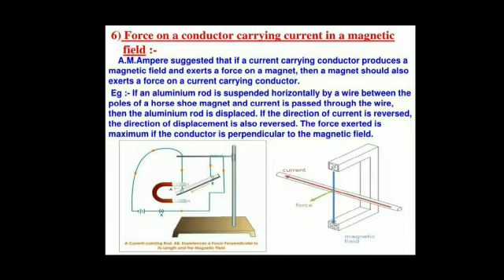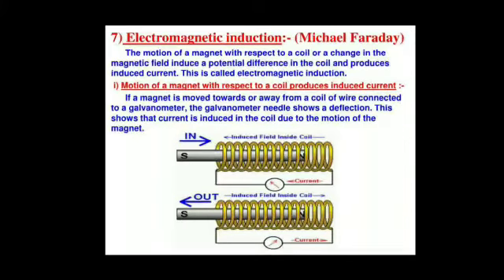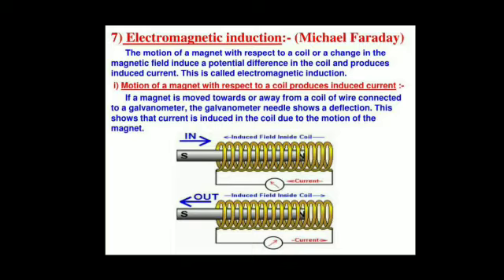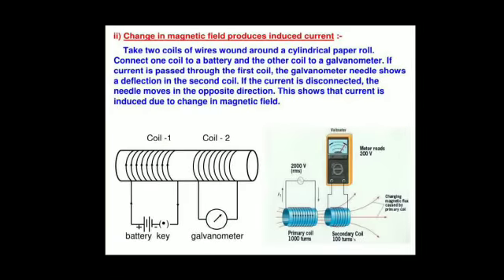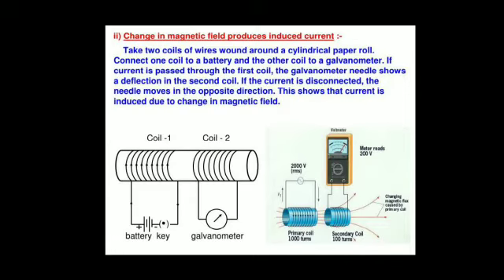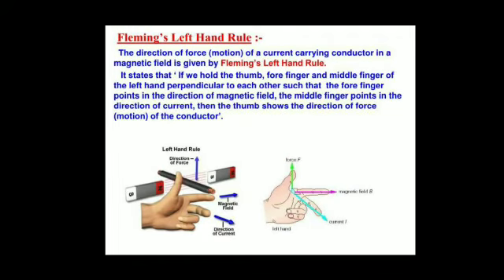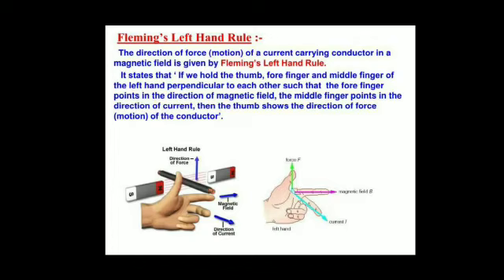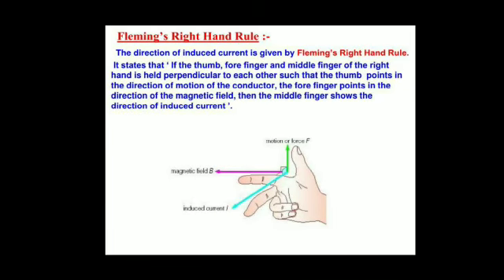Science Class 10 Chapter 13(Magnetic effects of electric current) Module 7